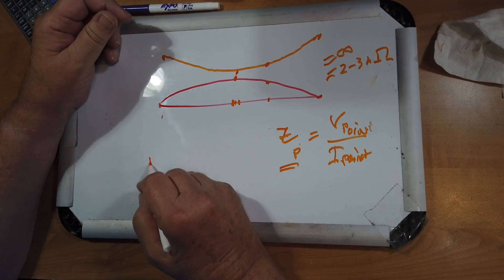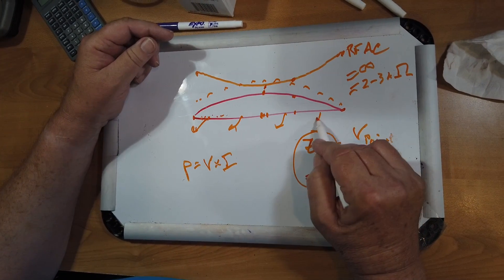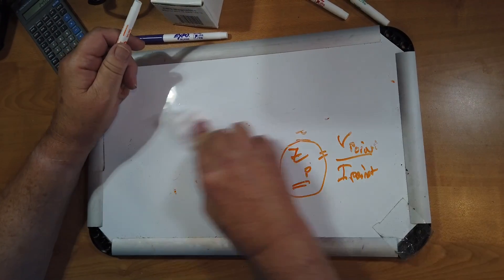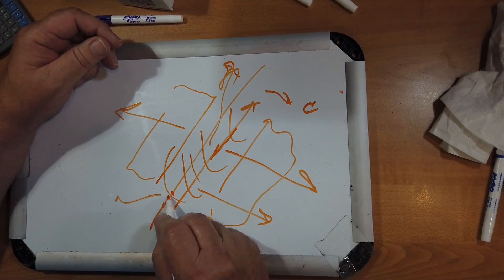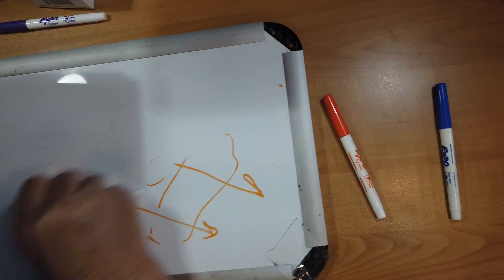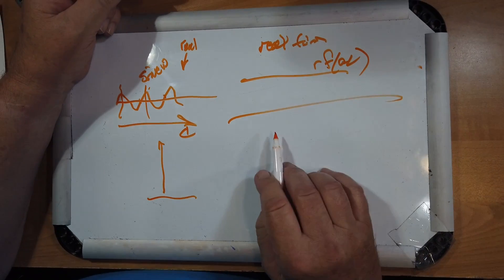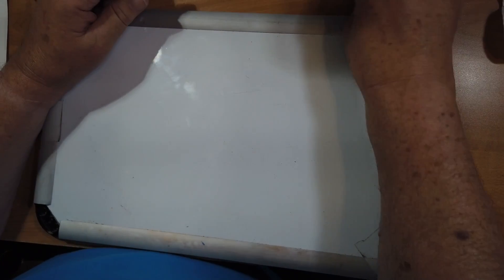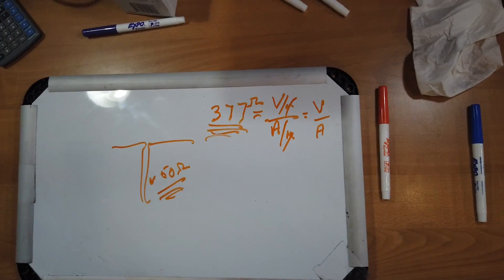So What Really Happens Inside an Antenna? (#750)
Dave, AD5HQ, has some questions that will require us to look at the internernal workings of antenna, so What Really Happens Inside an Antenna?

Edited by Aidan Jakeman.